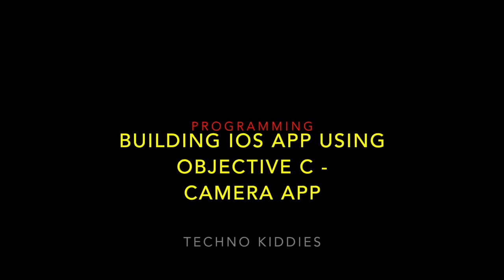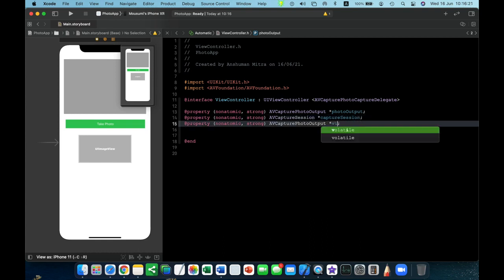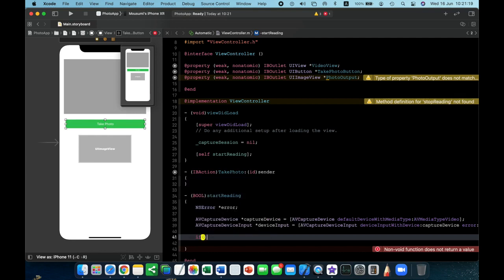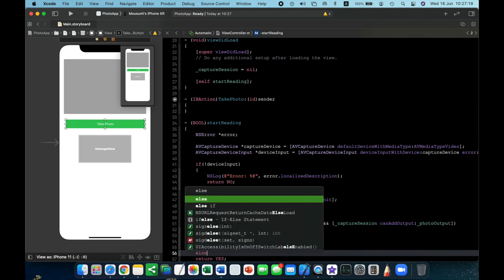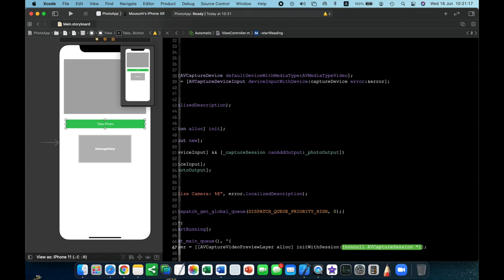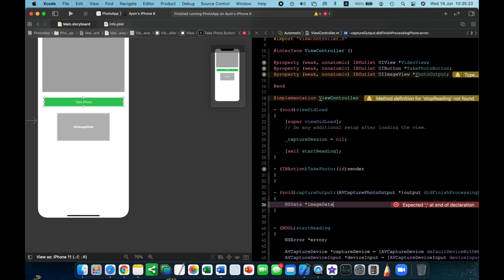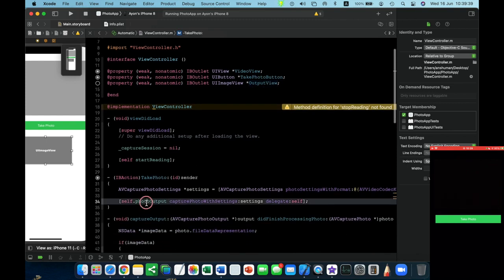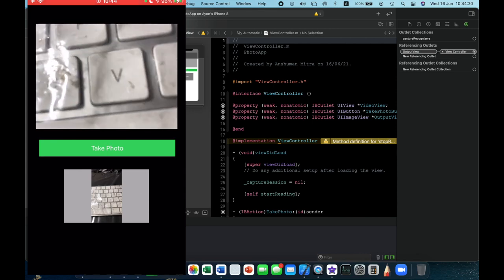Building iOS Camera App Using Xcode and Objective-C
This is Anshuman Mitra, 10 Years. This video is part of my series of building iOS Apps using the Xcode and Objective-C Language, created for other Techno Kiddies like me.

Topics in this Video: Camera App